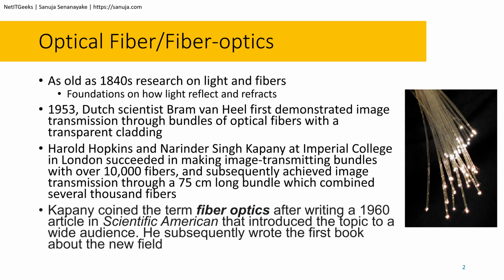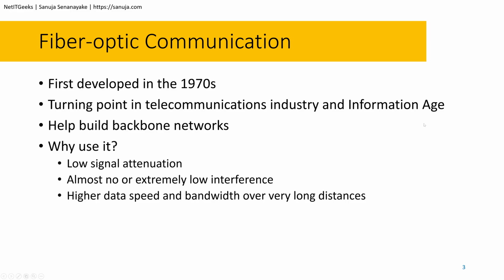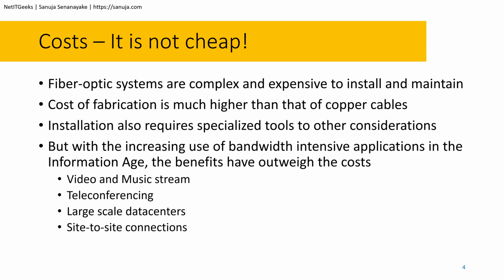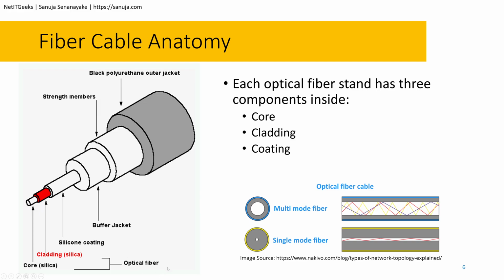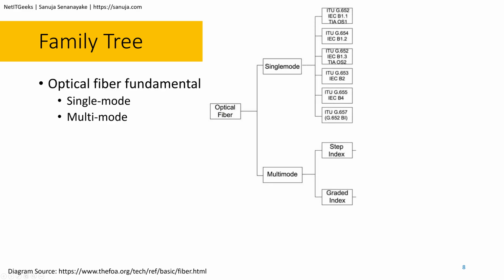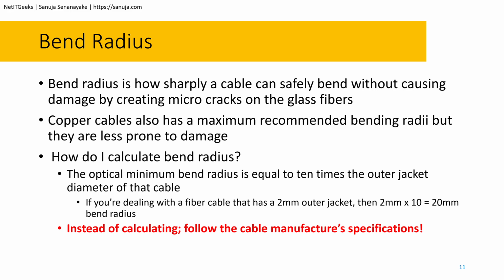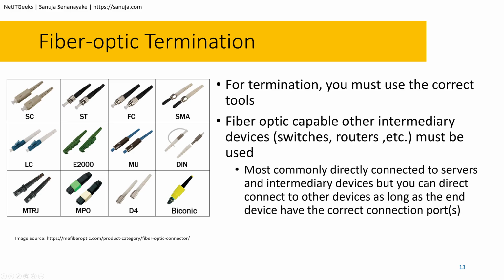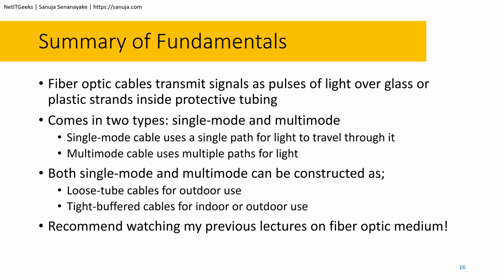Structured Cabling 05-Optical_Fiber_Fiber_optic_Communication_Cables